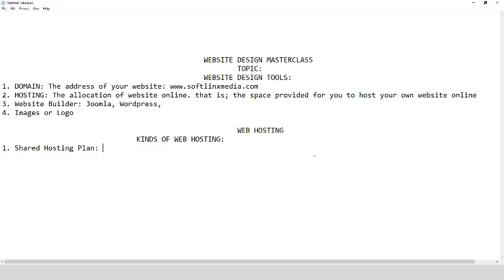4 KINDS OF WEB HOSTING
VARIOUS WEB HOSTING TO USE FOR YOUR WEBSITE